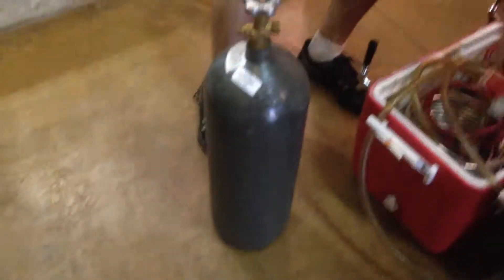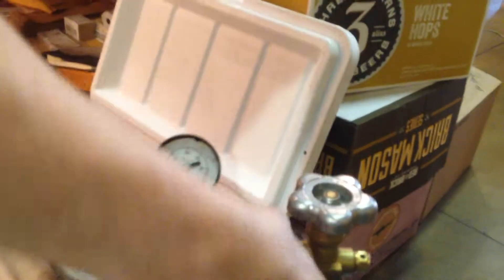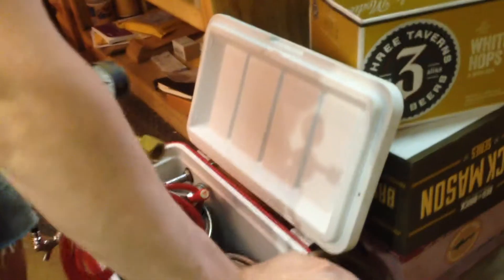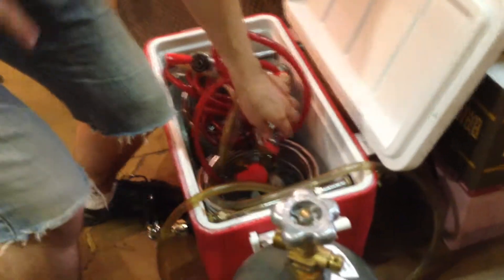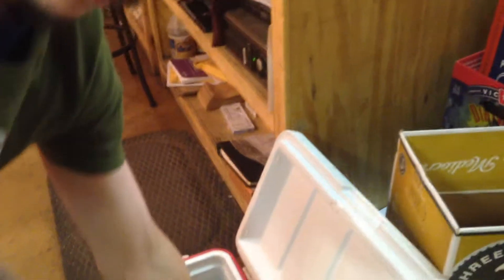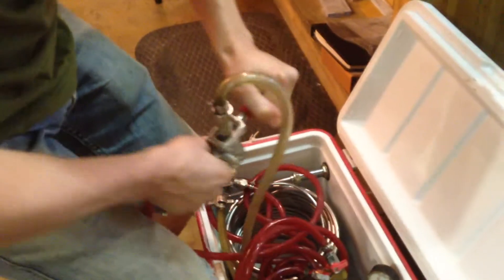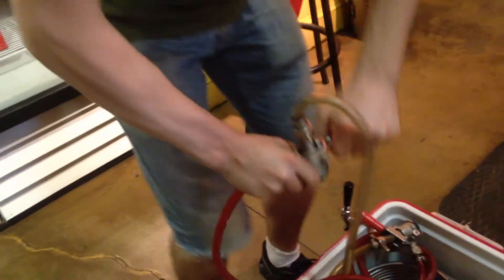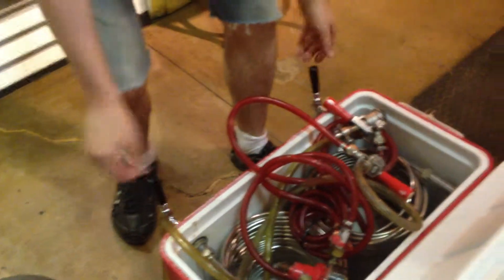How to Set Up a Jockey Box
Alex at Ale Yeah! in Decatur, Georgia explains how to connect a keg of beer to a jockey box.